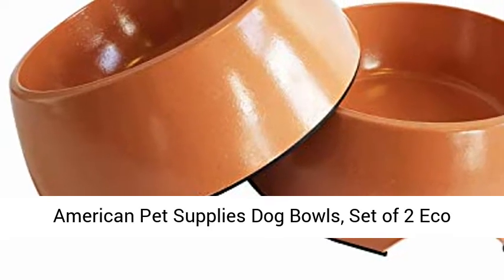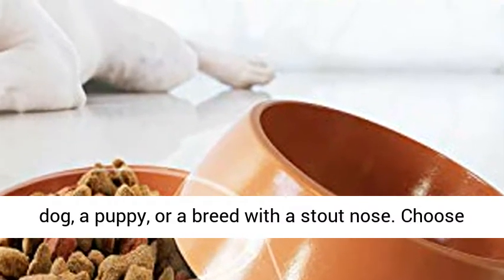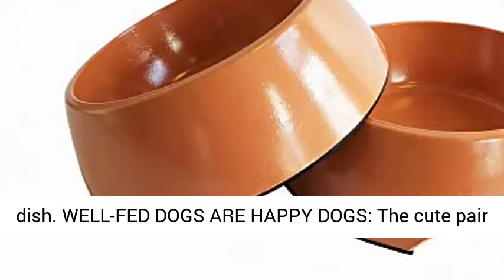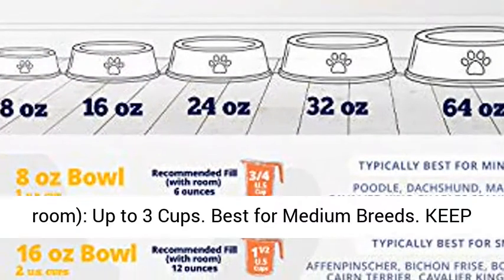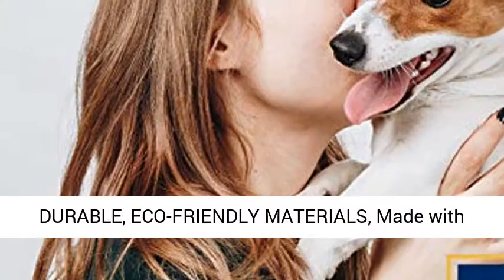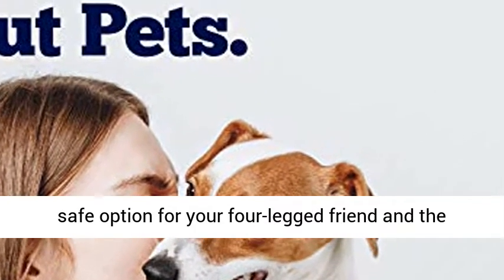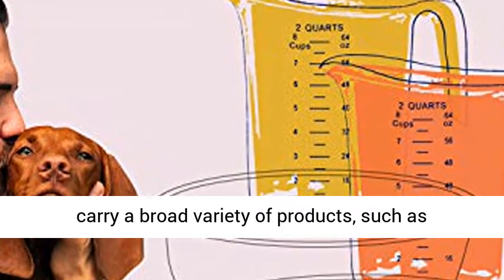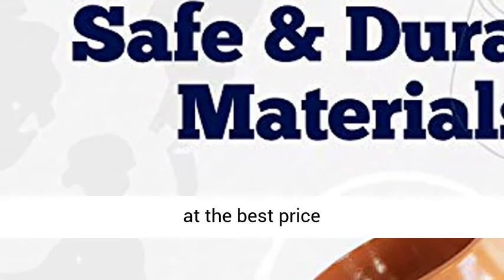American Pet Supplies Dog Bowls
SELECTING THE RIGHT BOWL SIZE FOR YOUR DOGS: Get a shallow bowl for a small dog, a puppy, or a breed with a stout nose. Choose a deep bowl for large dogs or for dogs with long features. A large dog or one with a long nose or ears may have a tricky time eating from a shallow dish.
WELL-FED DOGS ARE HAPPY DOGS: The cute pair of bowls are deep enough to hold up to 32oz (4 Cups) each of dry food, wet food, water, or treats when filled to the brim. Recommended Fill (with room): Up to 3 Cups. Best for Medium Breeds
KEEP THE PLATE IN PLACE, Keep your dog fed and your house spotless with these bowls, designed with a balanced base, right for no slipping or tipping
DURABLE, ECO-FRIENDLY MATERIALS, Made with non-toxic, biodegradable, natural bamboo fiber, the plate does not leach or collect bacteria; A safe option for your four-legged friend and the best choice for the planet
PAW-SSIONATE ABOUT PETS, American Pet Supplies believes pets are an essential part of human’s lives; Our goal is to provide everything your 4-legged BFF needs; We carry a broad variety of products, such as chewing, tugging, and fetching toys, grooming tools, comfort accessories, and more